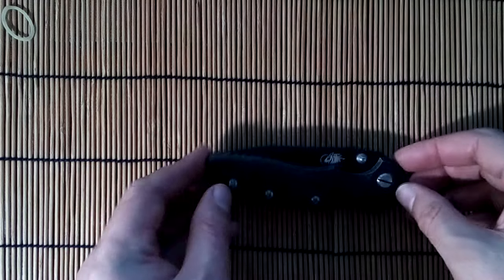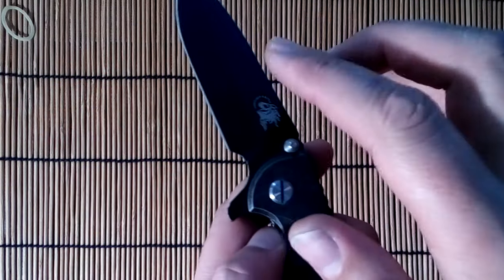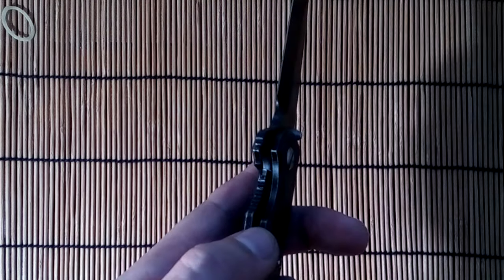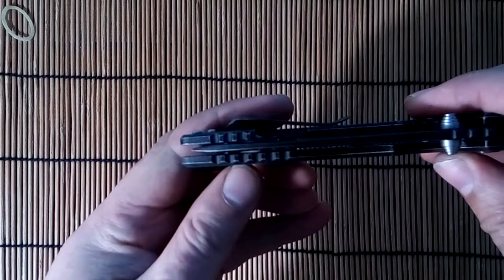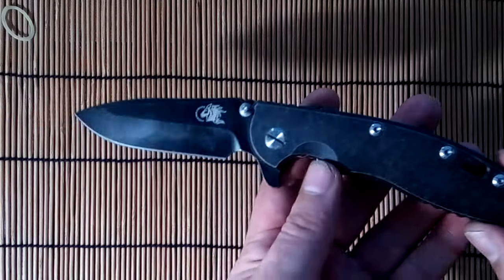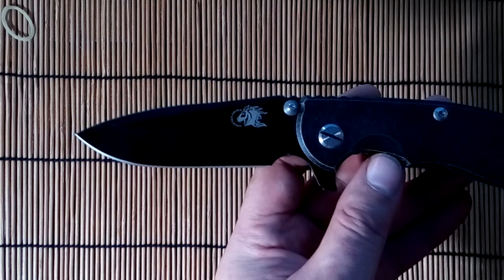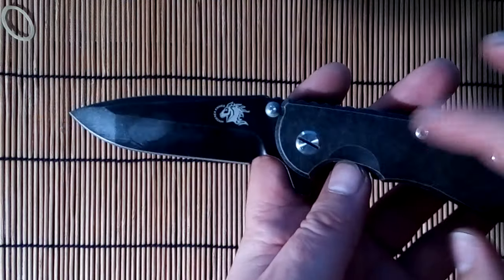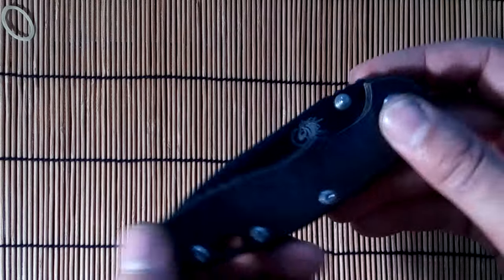Knife Hinderer xm-18,s35vn, titanium. China.